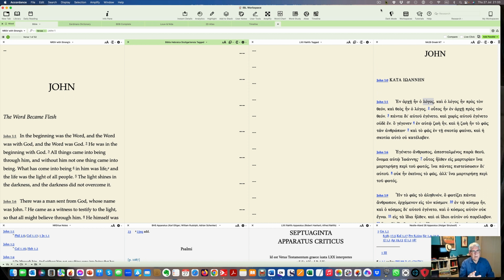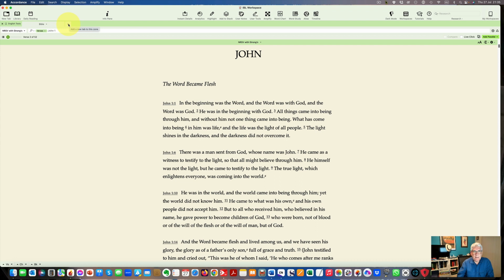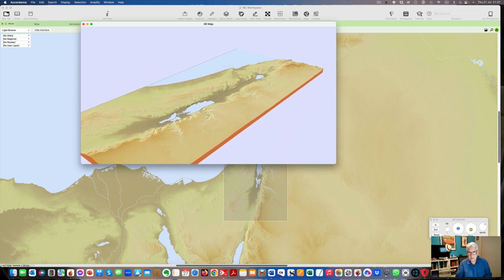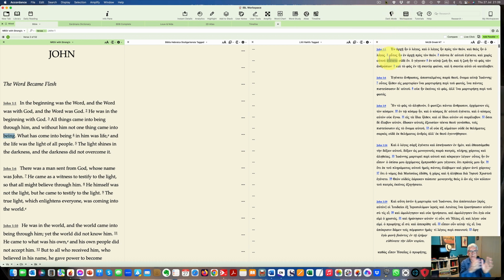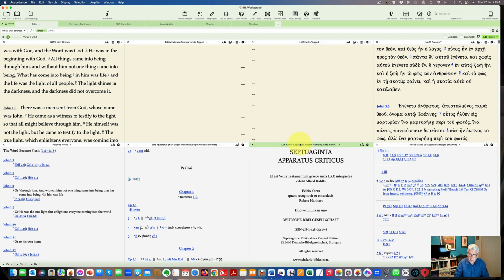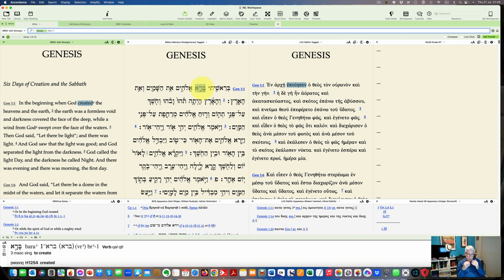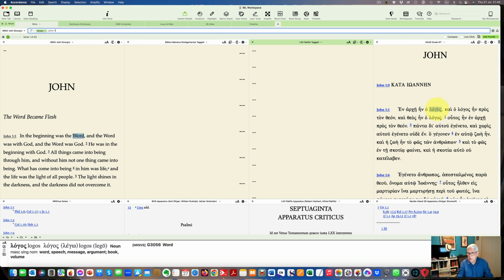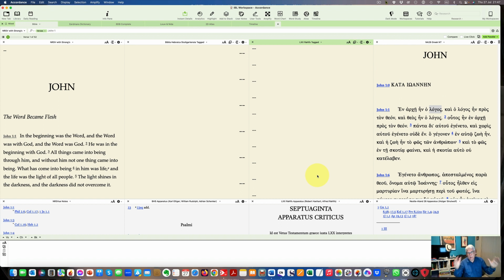Week 1 Accordance Skills: Workspaces, Tagged Texts & Instant Details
This video covers essential preliminary skills with Accordance Bible software: creating a workspace, adding parallel texts, using tagged texts and copying instant details.